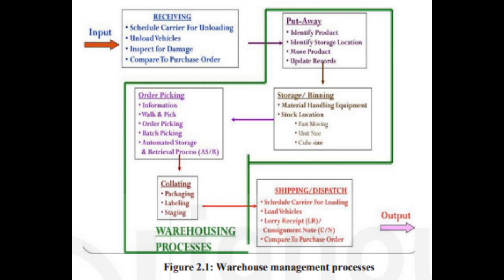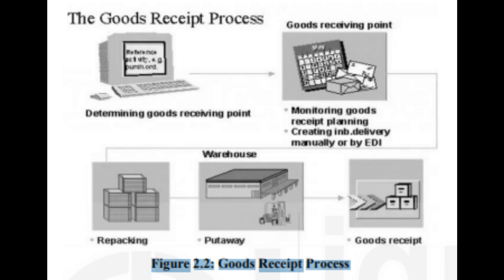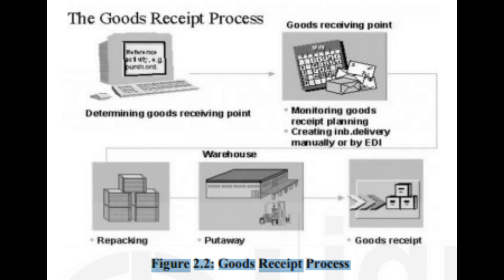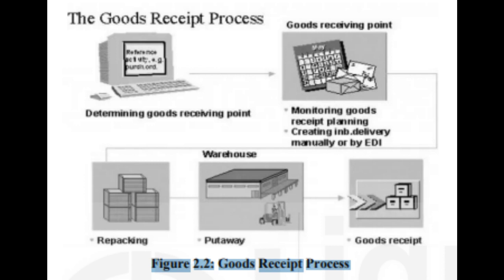Unit-2 Warehouse Management Processes Block-1 MWR 03 PGCIPWS SOET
Unit-2 Warehouse Management Processes
Block-1 Warehousing System Design and Operations
MWR-03 Warehousing System
Post Graduate Certificate in Inventory Planning and Warehousing System for Engineers (PGCIPWS)
Diploma / Post Graduate Diploma Programmes